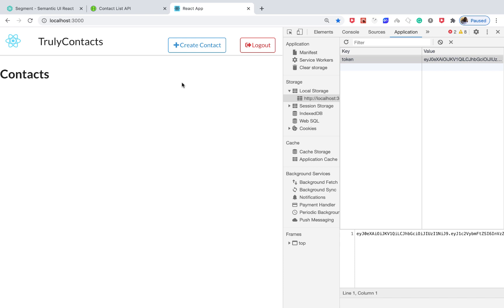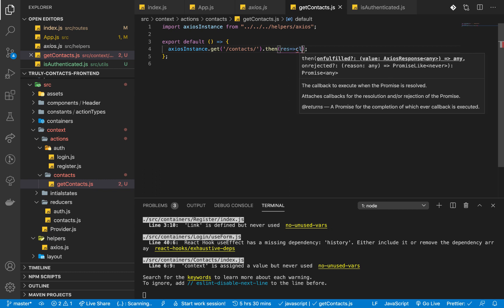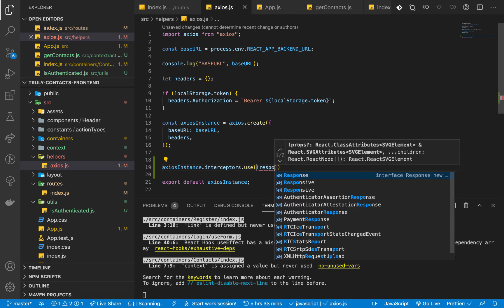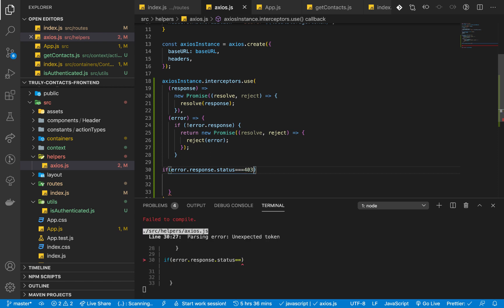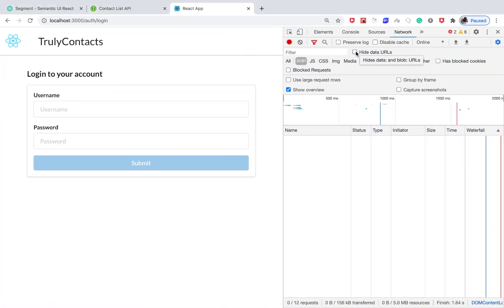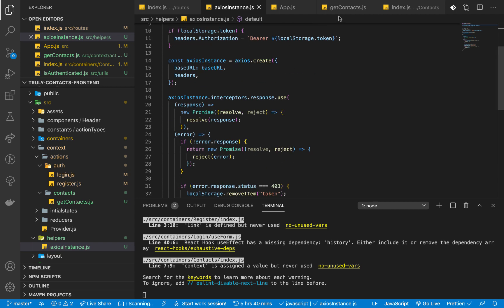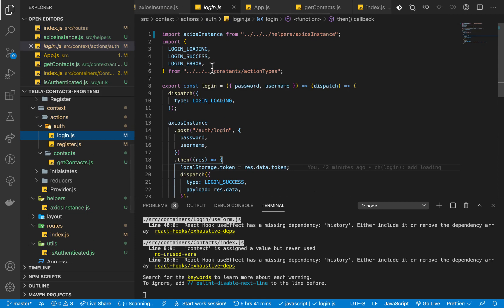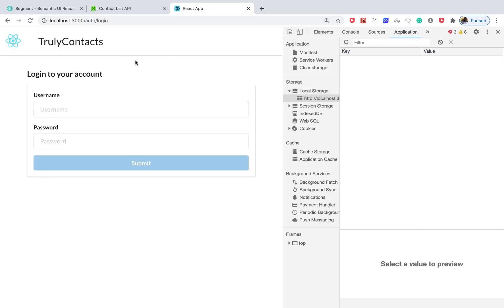React Authentication (Axios auth Interceptor). Fully featured React Project Tutorial #11